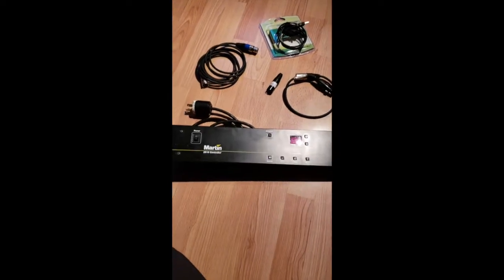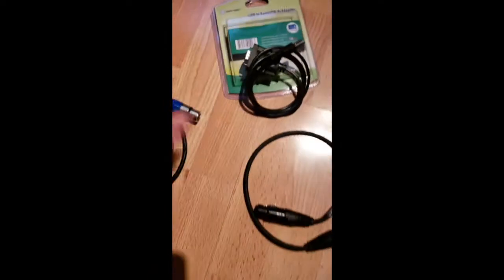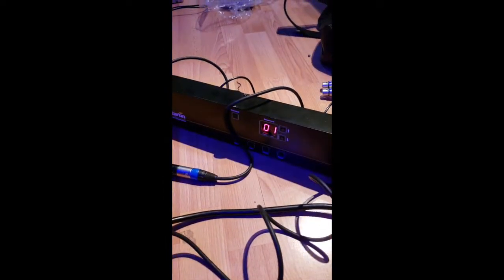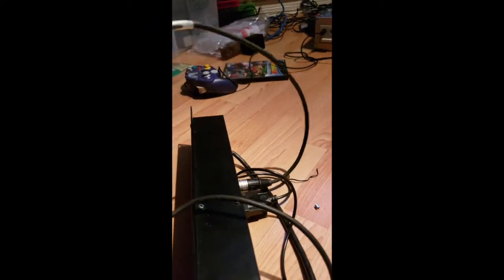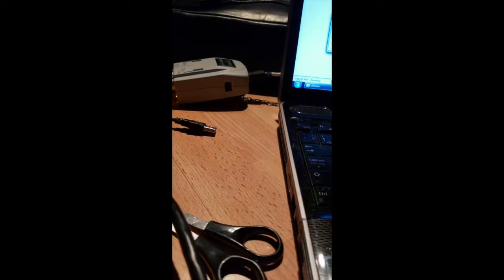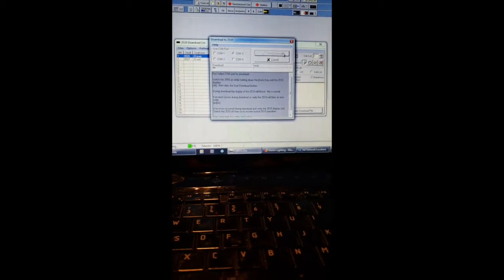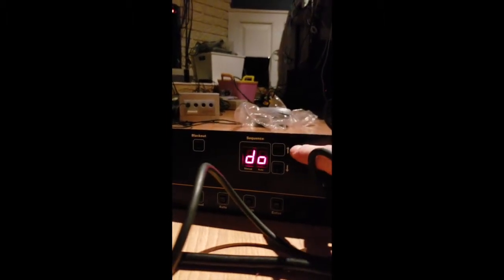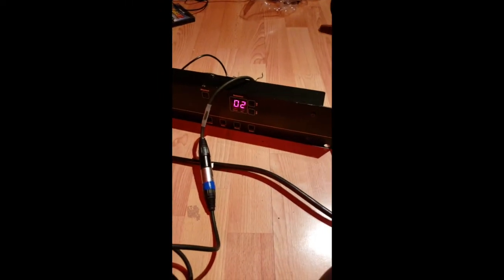[Tutorial] Martin 2510 Controller Programming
A tutorial video on how to program the Martin 2510 Controller.
There isn't much support left on Martin's site for this controller since they discontinued it. This tutorial will show you how to transfer you sequences from Martin Light Jockey 2 into the 2510 Controller.

The controller is still a great controller even for today's  standard. We use these controllers quite frequently when we do installs at Banquet Halls and Restaurants with Semi intelligent lights.

Here are a few things you will need:

Laptop / PC with Martin Light Jockey 1 / 2
Data Termination Cable
Phase Inversion Cable
Martin 2510 Controller with 2.0 Installed
USB to Serial Cable or Serial to COM Cable